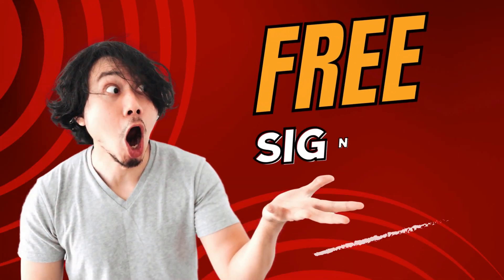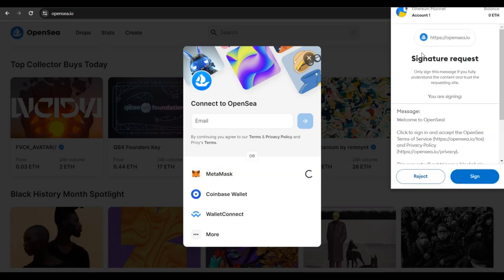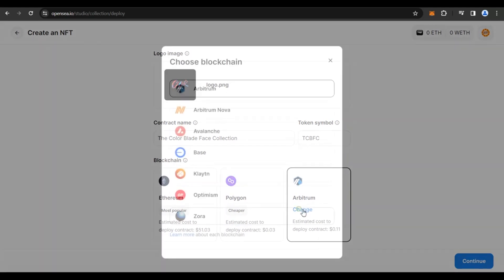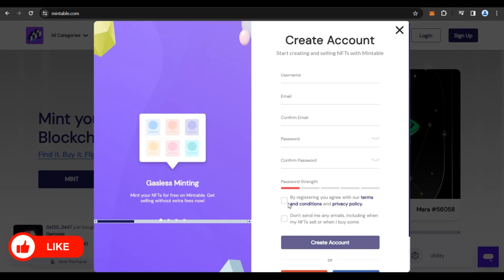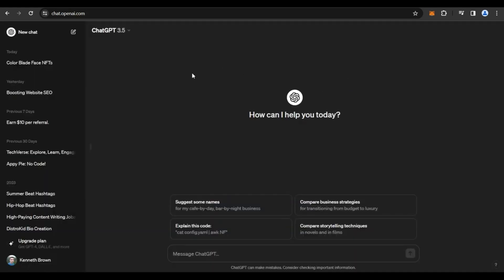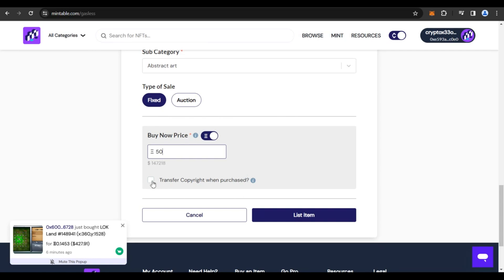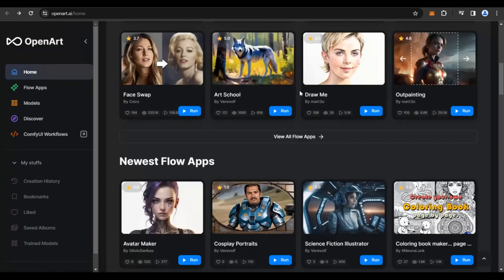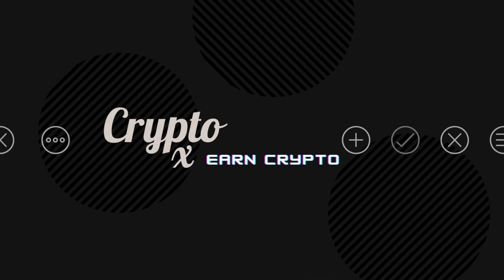Best Alternative To OpenSea | Sell NFTs Without Gas Fees | How To Sell Bulk NFTs For Free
Cheers

Ken